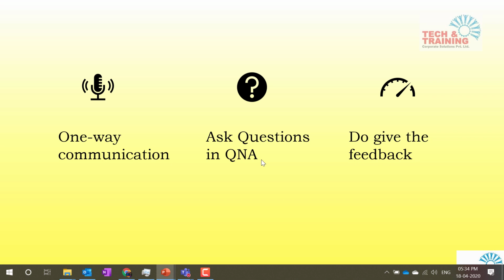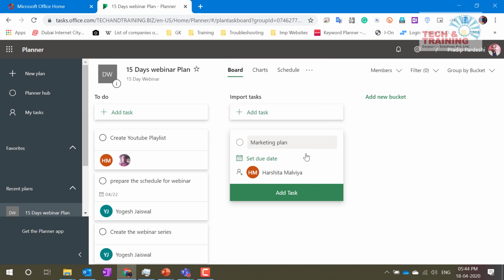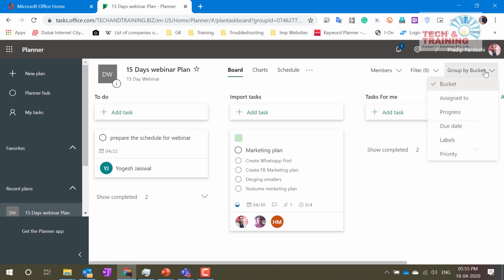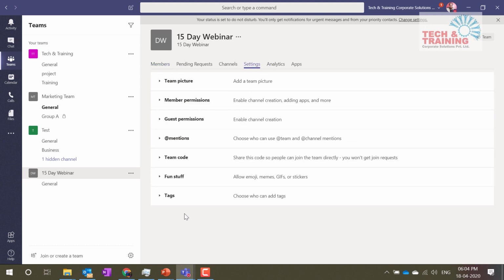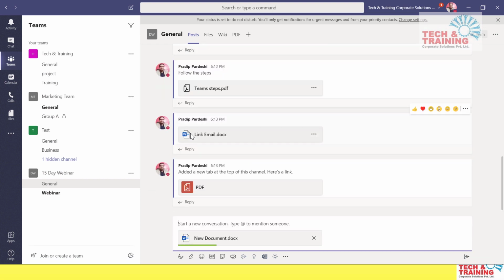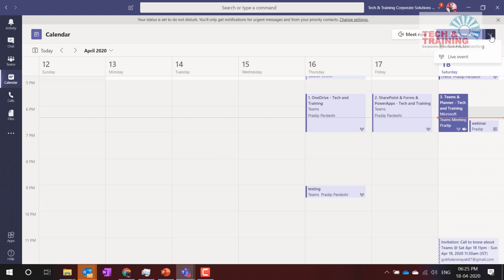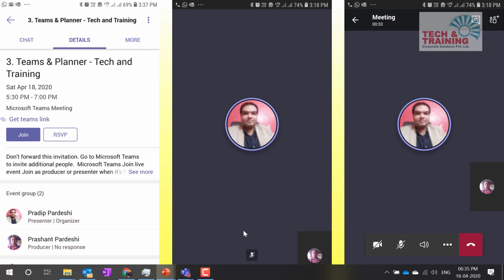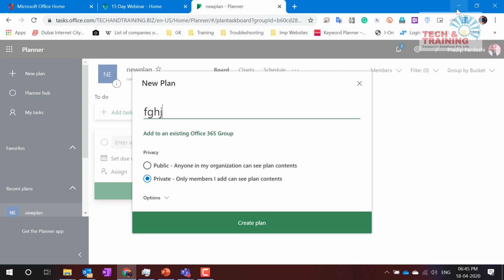Best Practices in Planner and Teams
Planner:
In this video, we have explained how Planner allows teams to create, assign, and organize work visually. With this app, companies can better facilitate teamwork, as well as progress visibility and coordination.

Teams:
In this video, you will learn, how to work together and share information via a common space. You also learn how you can utilize cool features like document collaboration, one-on-one chat, team chat, and more.

Please see the schedule below:
1. Launch Planner (03:55)
2. Create a new project plan (05:14)
3. Adding tasks to Planner (06:53)
4. Assign tasks (09:45)
5. Various features in Tasks in Planner (11:50)
6. Updating tasks (17:26)
7. Chart view (18:20)
8. Schedule view (19:10)
9. Filter view (19:40)
10. MS teams (25:20)
11. Create a Team (25:50)
12. How to get a team code to let people join the team (26:46)
13. Creating channels (28:47)
14. Tagging in Teams Chat (30:49)
15. Creating polls in the channel (33:30)
16. Attachment in MS teams
17. Adding a TAB (35:30)
18. Working together with other people simultaneously (37:11)
19. Locating all files in Document Library, sync locally (39:26)
20. Typing commands (41:36)
21. Creating meeting (43:31)
22. Teams Live Events (46:03)
23. MS Teams on Mobile (53:02)
24. Using Existing plan in Planner in Teams (54:39)